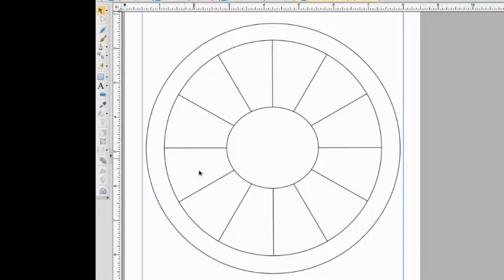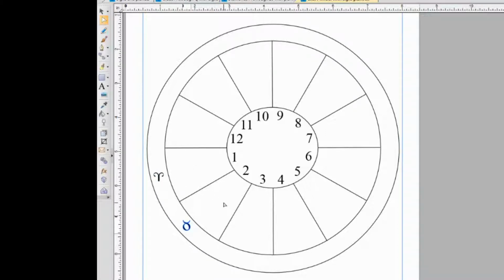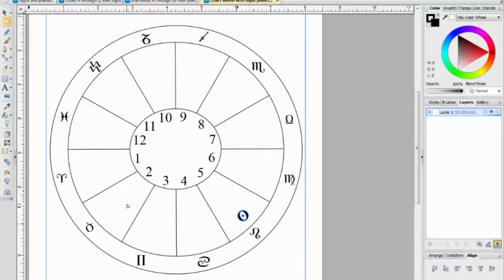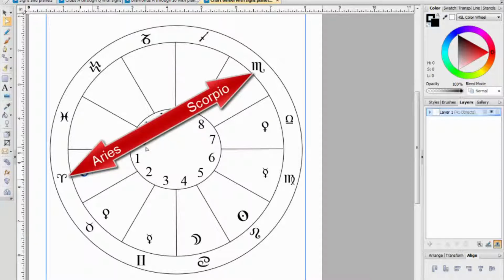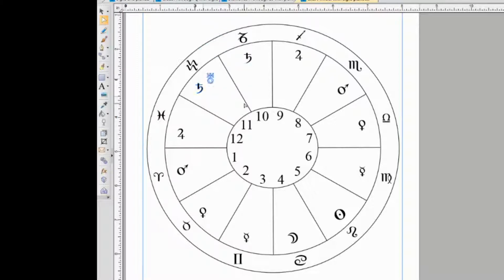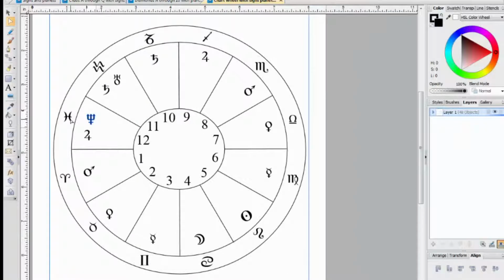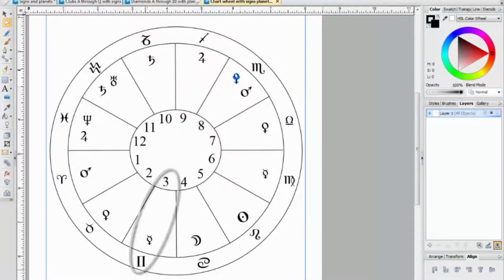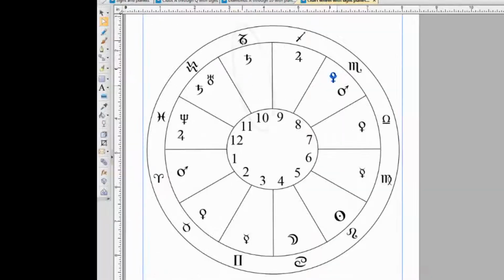Astrological mini reading 2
In this second video on the subject Helmut Licht explains how to interpret the spread of the cards.